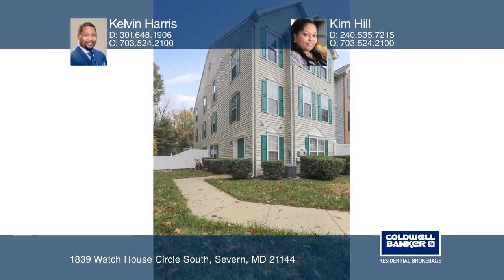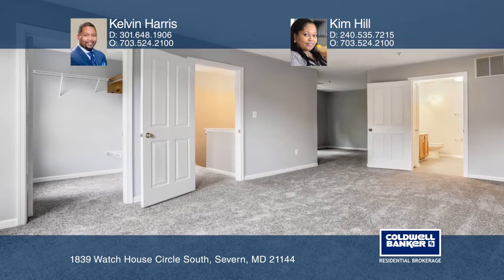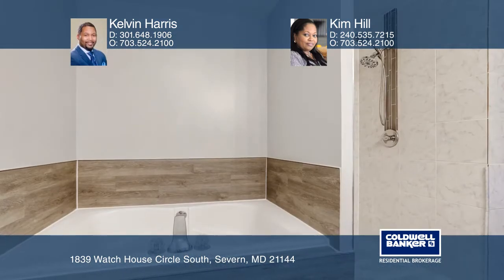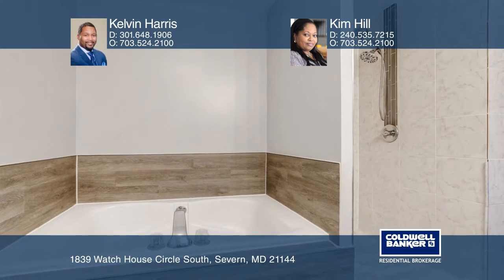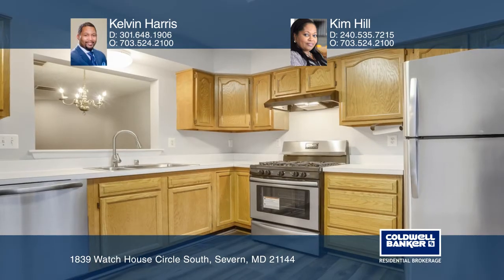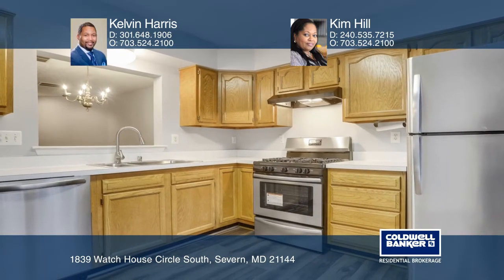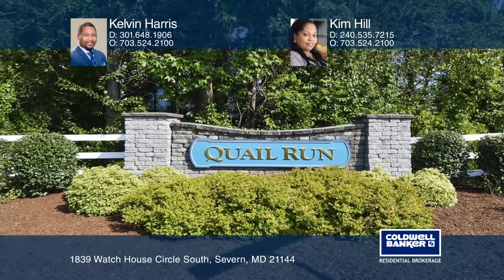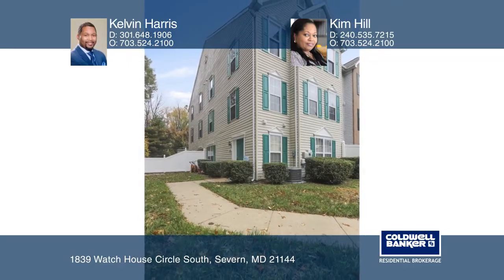1839 Watch House Circle Southmp4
You~ll love this charming rarely available 3-story end of unit townhome in desirable Quail Run Community. This 3 bedroom 2. 5 bathroom fenced in home will give you over 1,700 Sq ft of generous space to move about. Enjoy this cozy living room which features a gas fireplace. Recent upgrades includes new flooring throughout the kitchen and family room. Brand new stainless steel appliances, new carpet, and fresh paint throughout! Laundry room located on the upper level Wake up each morning in a large master bedroom located on the 3rd level which features a siting room, walk-in closet and renovated en-suite bath. Easy access to parks, library, commuter routes, BWI airport, shopping and more! This home is ready for buyers!